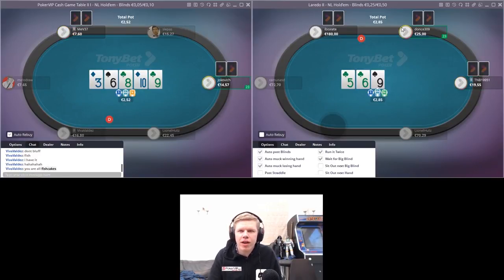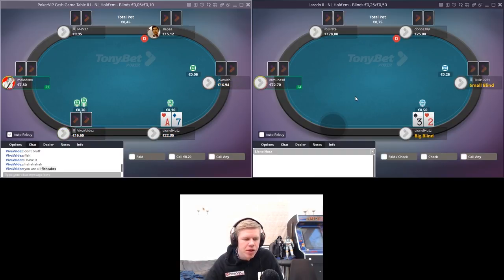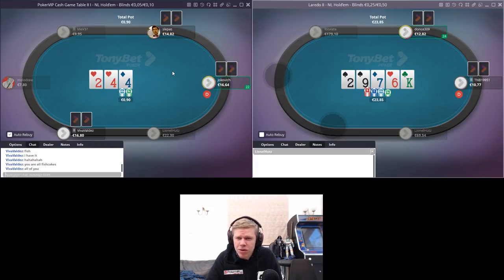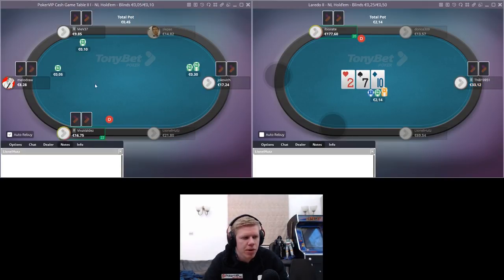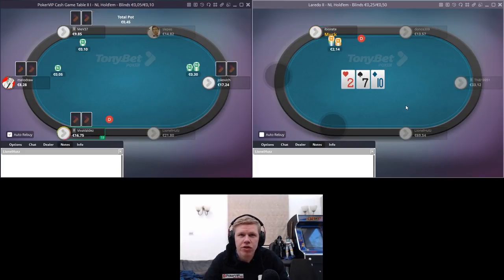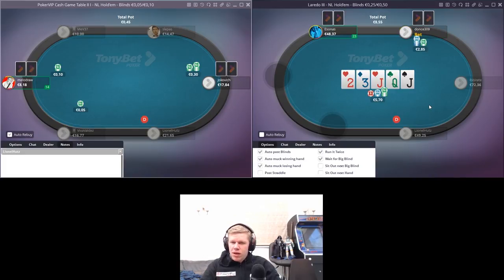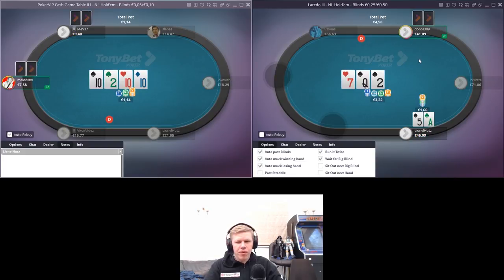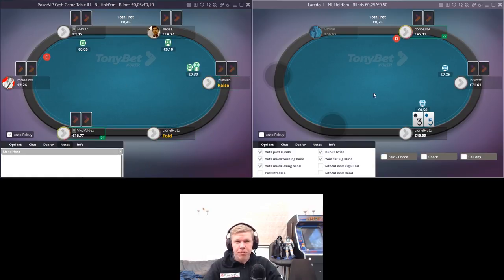No Limit Hold'em Poker Strategy On TonyBet Part 3/4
Spraggy is back with a 4 part series over on TonyBet. A site created by the infamous Tony G which will ensure action, high rewards, run it twice boards and straddles.

In this series Spraggy breaks downs players ranges when trying to make the most profitable decisions post flop.

Pre flop decisions such as opening, 3betting, 4 betting and all in ranges are also discussed!

Want to take what you have learnt to the tables?